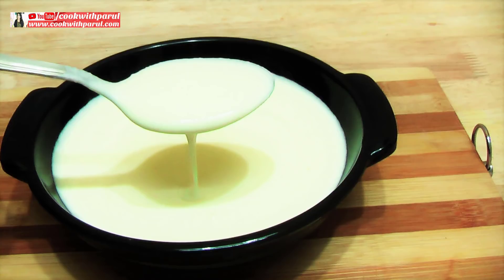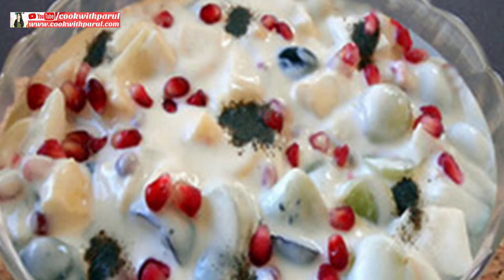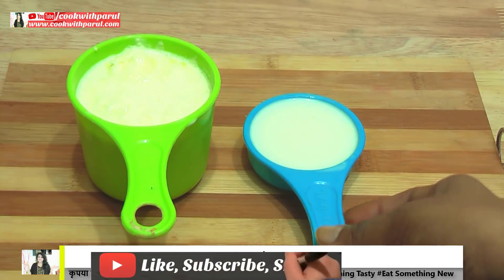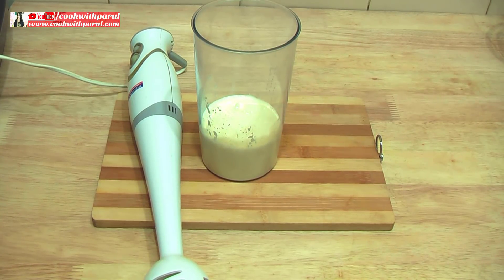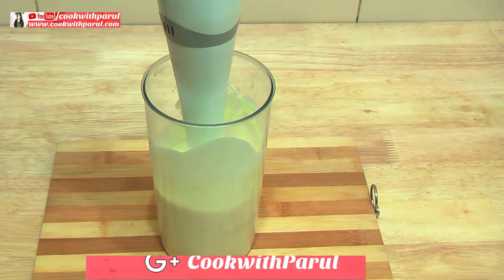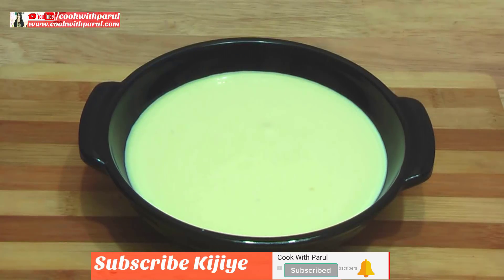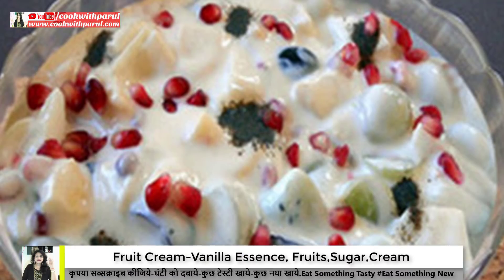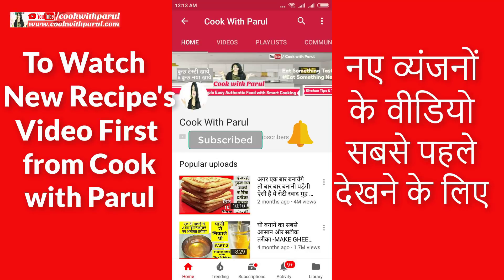1 मिनट में सिर्फ एक चीज़ से घर में बनाये बाजार जैसी अमूल फ्रेश क्रीम-HomeMade Fresh Cream Recipe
HomeMade Fresh Cream Recipe.Homemade Fresh Cream - How to make Fresh Cream from milk.Homemade Fresh Cream - How to make Fresh Cream from milk at home.

Thank you so much for lovely comment and watching Video. बहुत बहुत धन्यवाद आपको वीडियो देखने और लाइक करने के लिए
प्लीज मेरे फेसबुक पेज को लाइक 👍👍 करे

Cook with Parul is all about Indian veg recipes. Cook & Learn Simple Easy Authentic Food Recipes step by step.  Never miss any of your Favourite Recipes update,